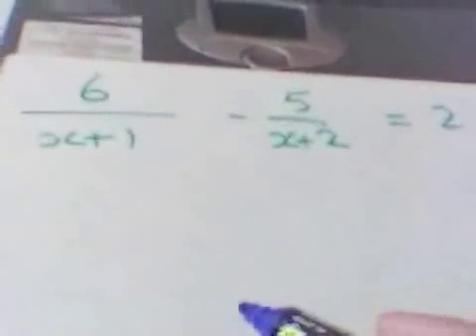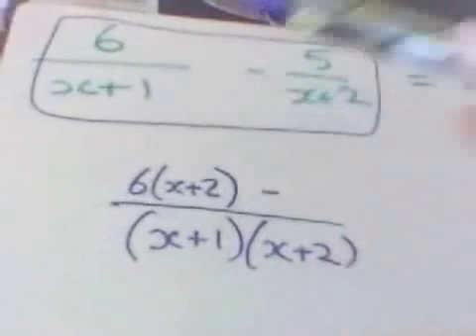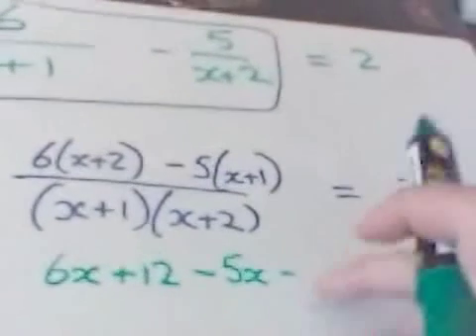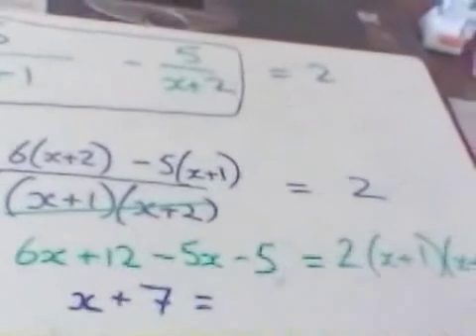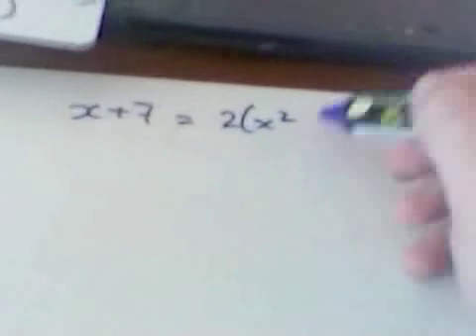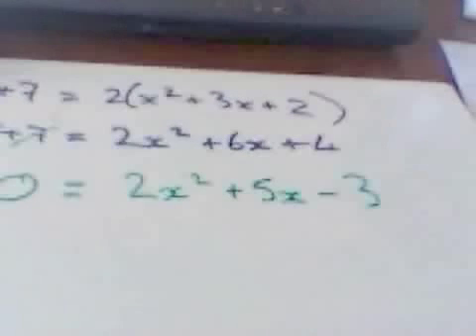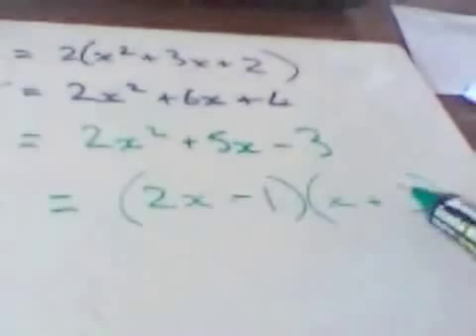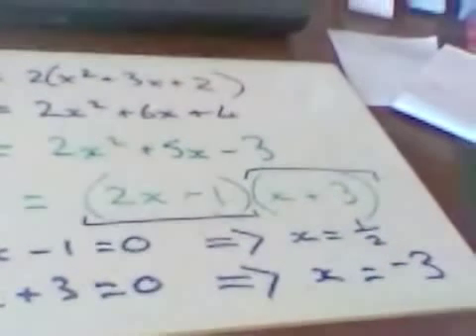Algebraic fraction equations 1 LW